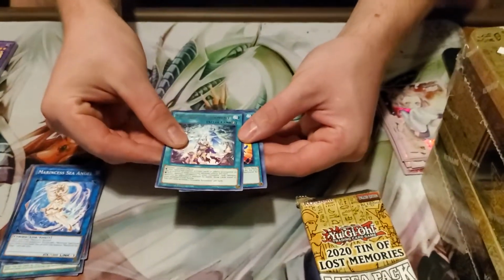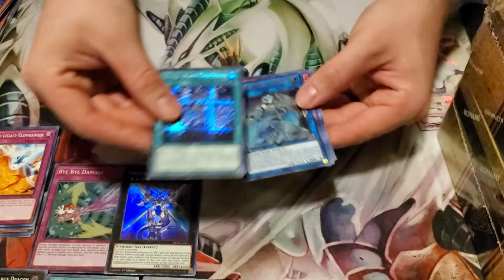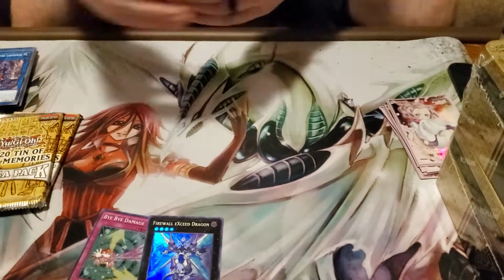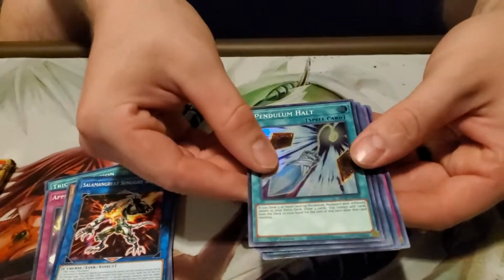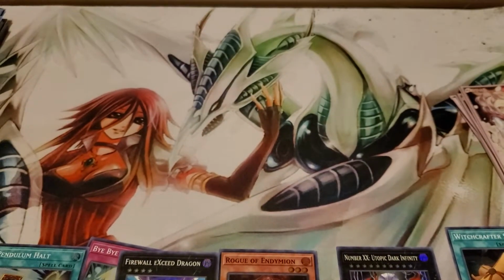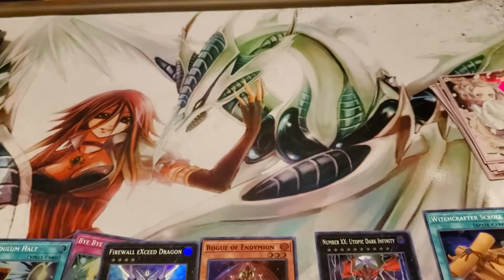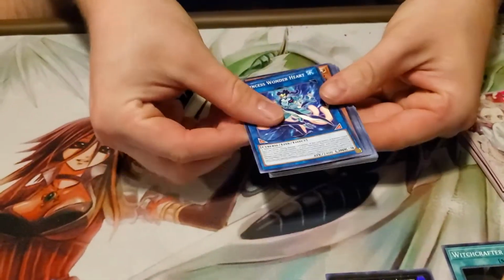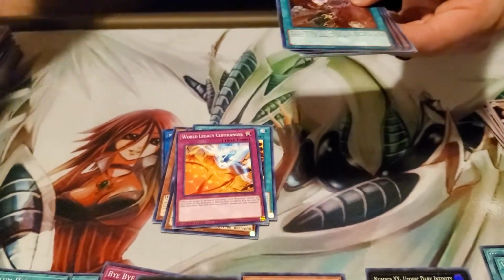5 2020 Yugioh Mega Tins!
Whats up guys! Some exciting pulls here! But ran out if time, so couldn't do my outro. Thanks for supporting the channel!!!